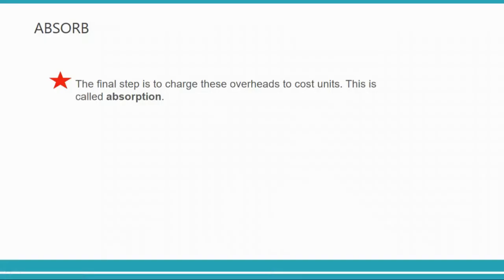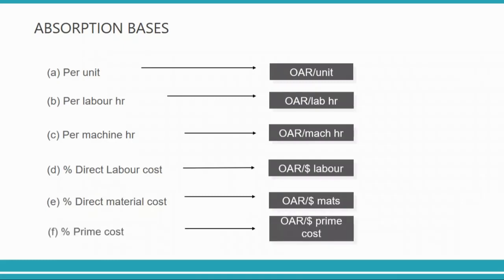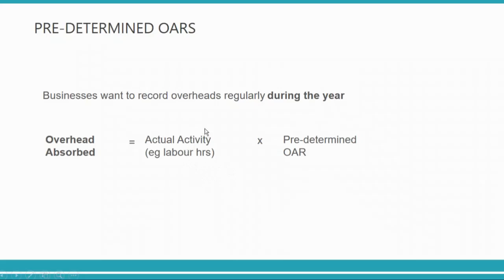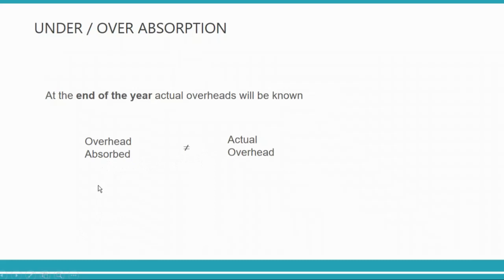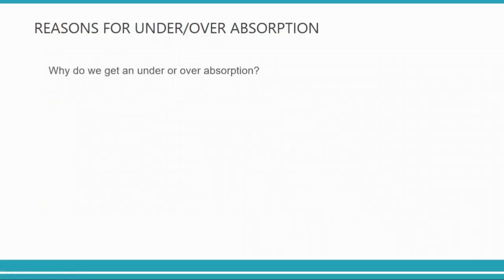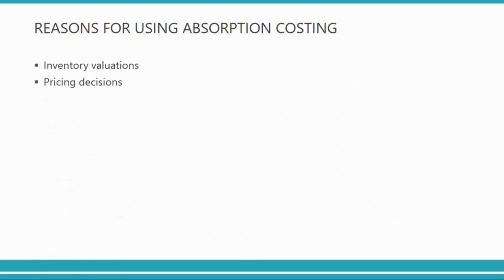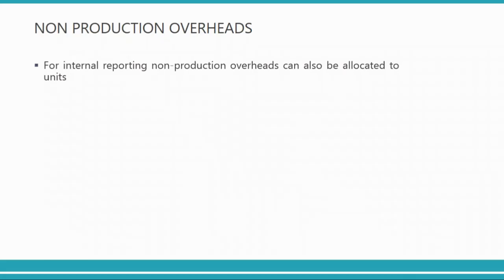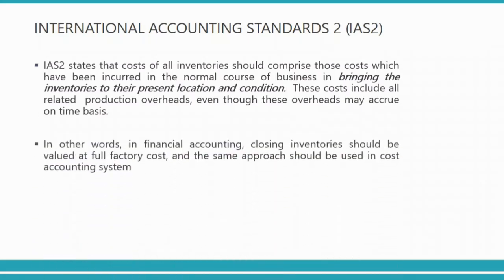ACCA FMA - Accounting for Overheads Part 3 | What is the method of overhead in cost accounting?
Check out Complete ACCA FMA Course;

In this 3rd and last video on Accounting for Overheads, we delve deeper into the intricate methods of overhead allocation in cost accounting.